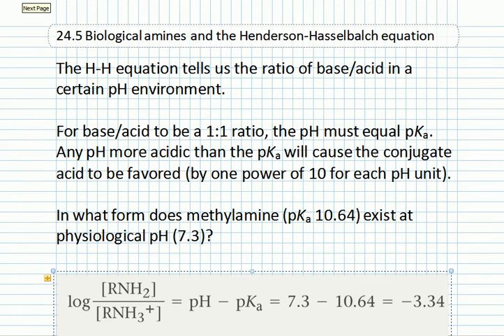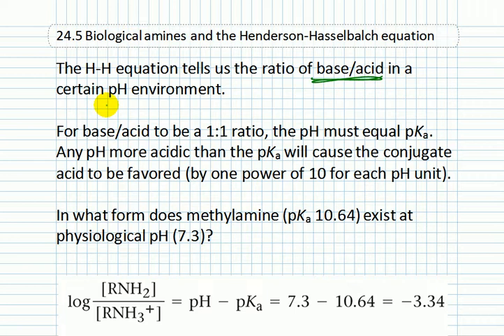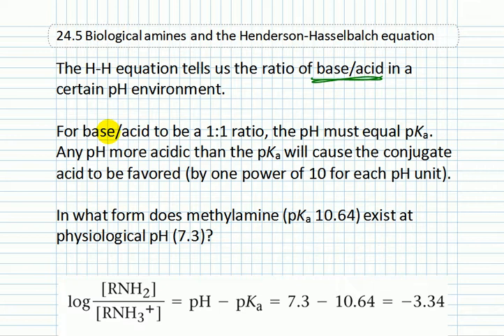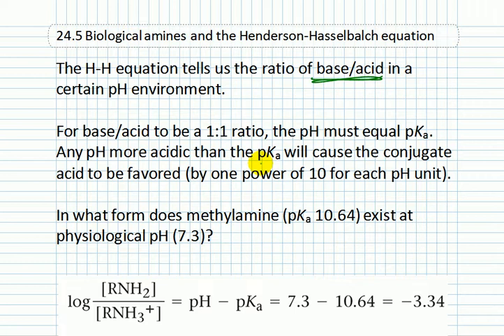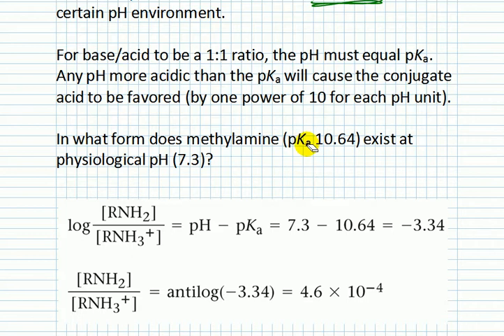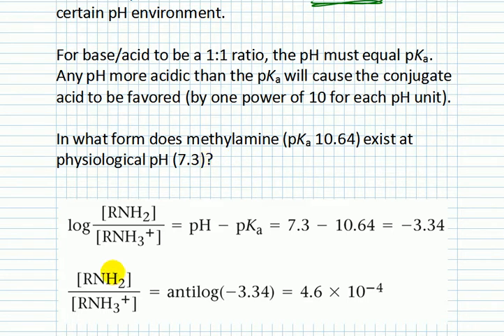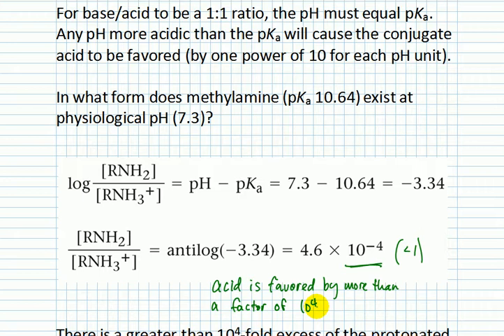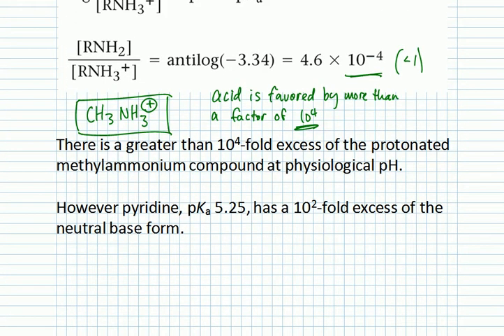24 5 Biological amines and the H H equation 0